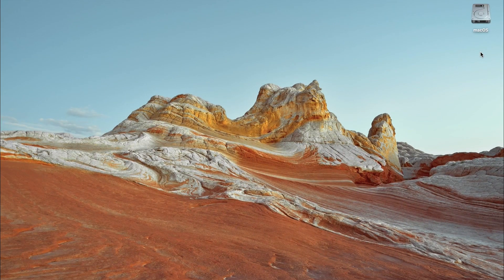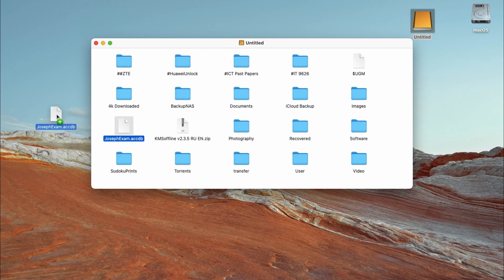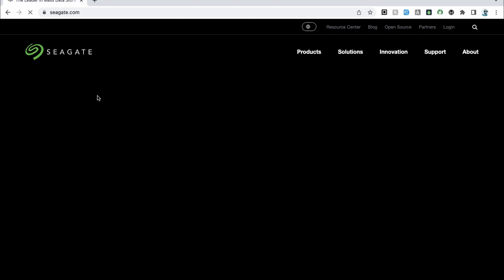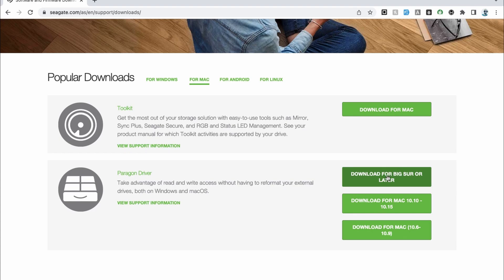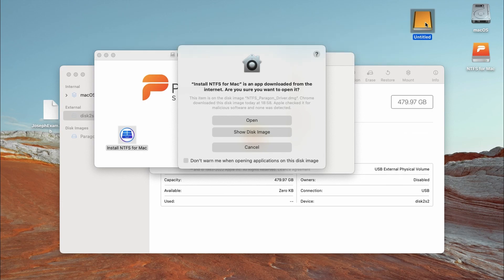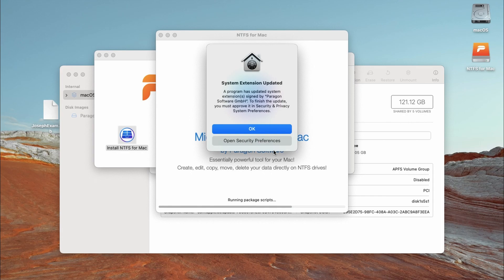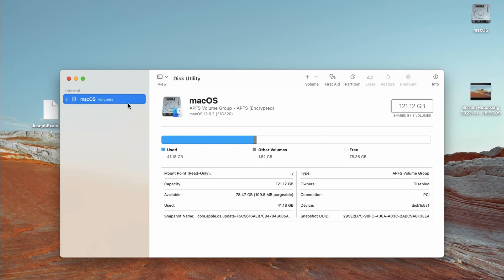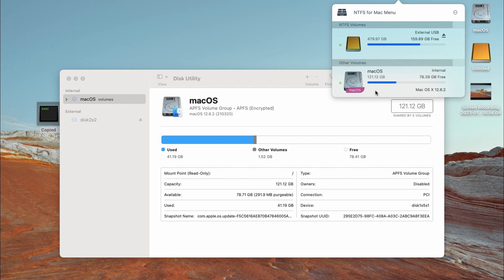Reading NTFS drives on Mac with a 100% free premium tool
Here is a free tool that will help you to have read write access to your NTFS drives. And the best part of everything is that it is 100% free